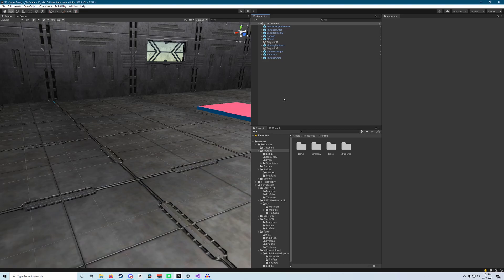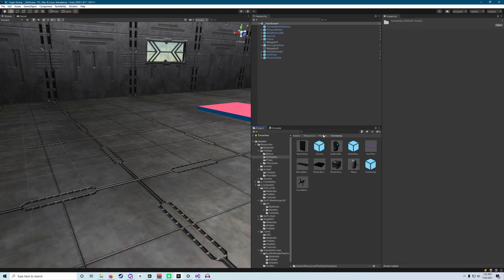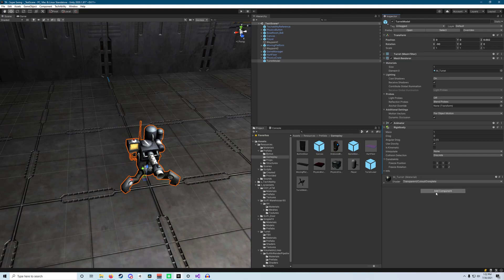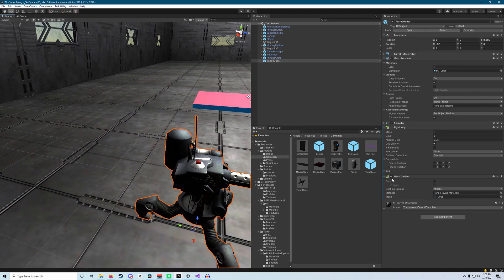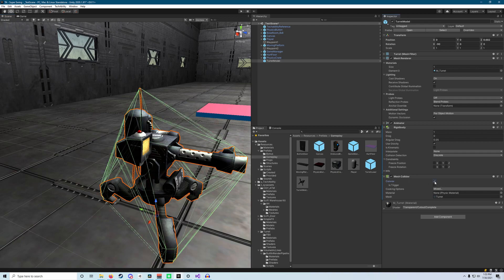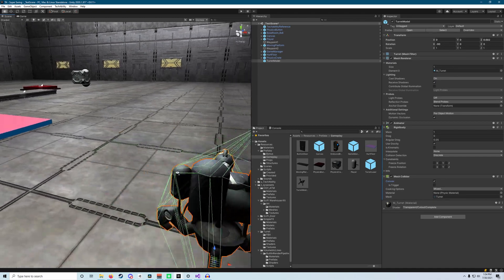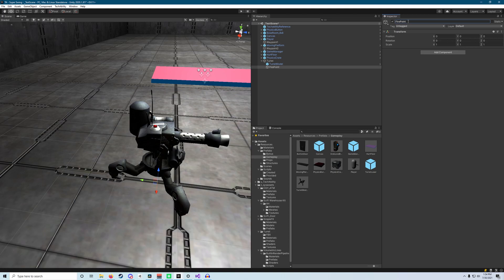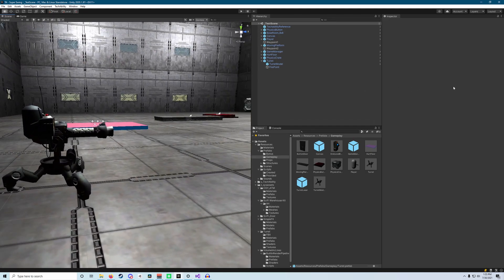Techability Super Swing Week 4 Step 1 Turret Prefab